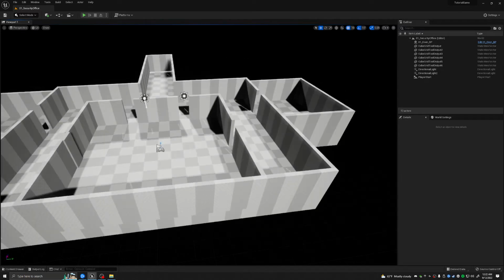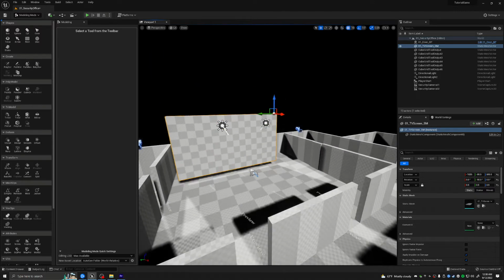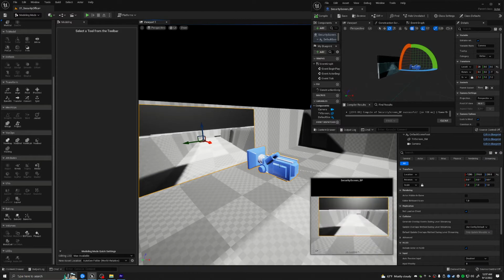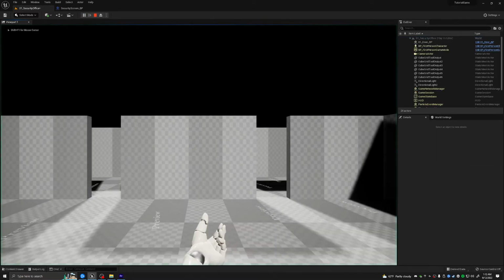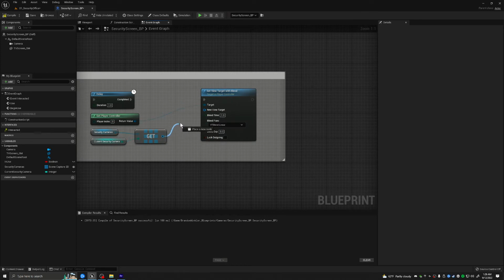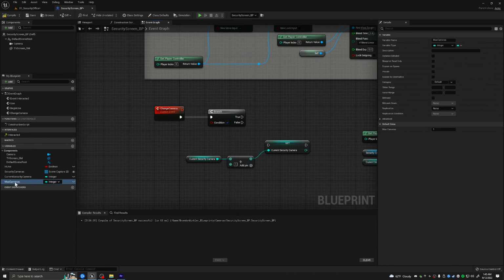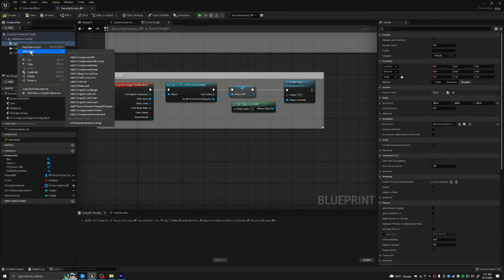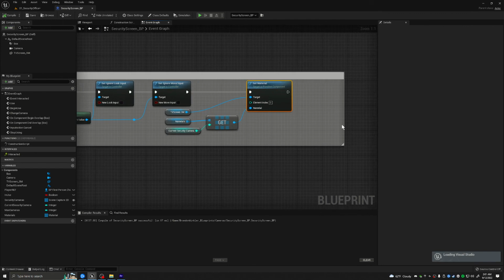UE5 - Make A Horror Game From Scratch - Episode 4 - Security Cameras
Ever wanted to be a game developer but didn't know where to begin? This tutorial aims to help anyone from any skill level create a horror game from scratch using Unreal Engine 5.

Today we're going to be making a security camera system that toggles through cameras and lets the player return to their player character when finished.